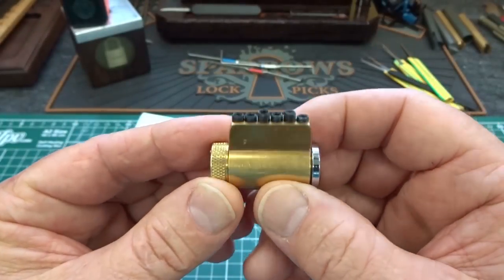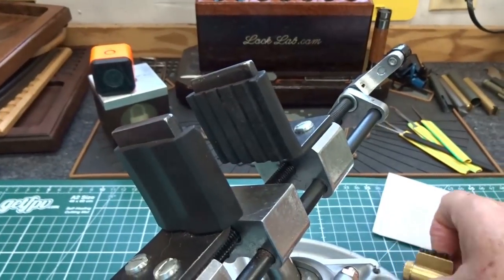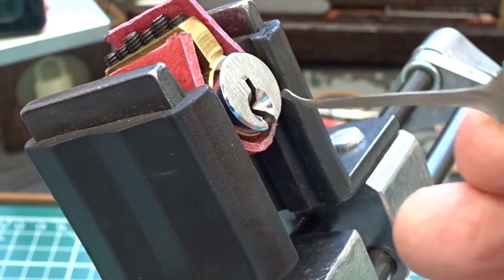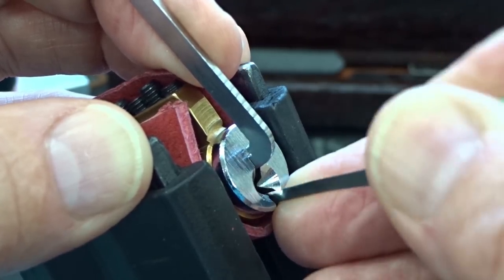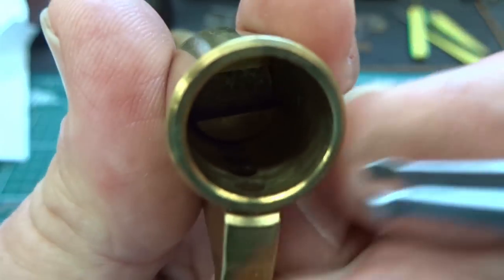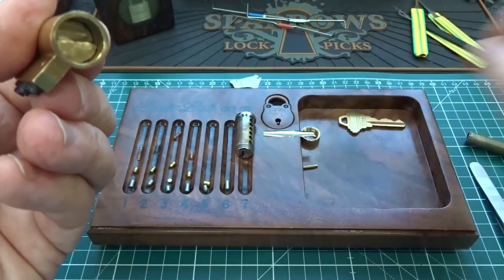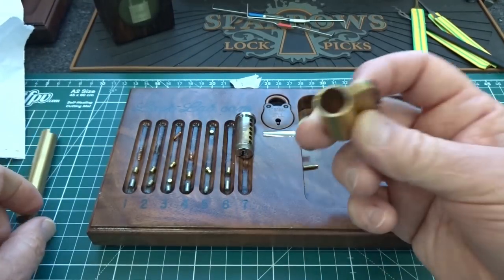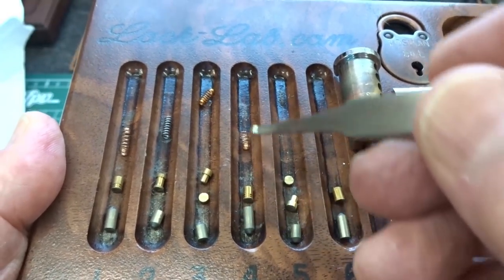(1162) Challenge: Schlage KIK Cylinder Picked & Gutted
Lee built this little Schlage KIK cylinder challenge lock and included a highly secure set of instructions and key, which proved impossible to extract intact...

In this video I take on a hand-built challenge lock designed to defeat picking attempts.

Outro Music